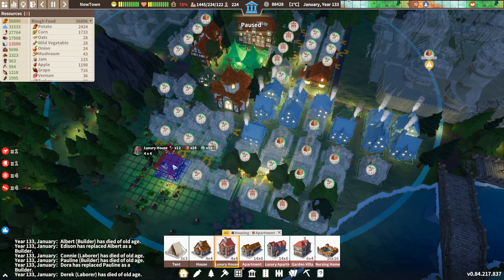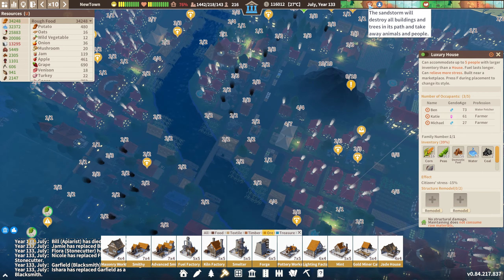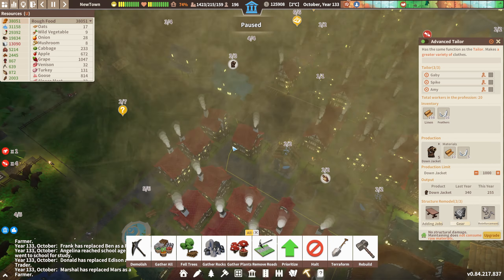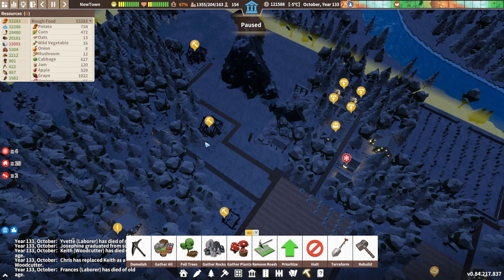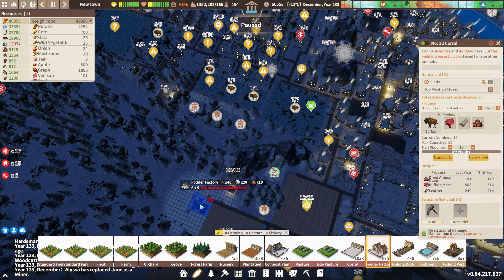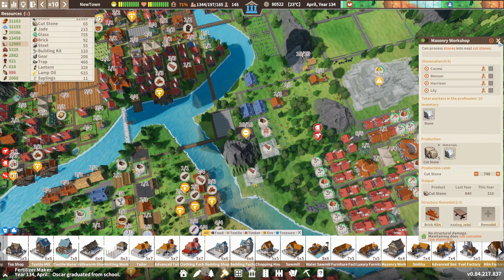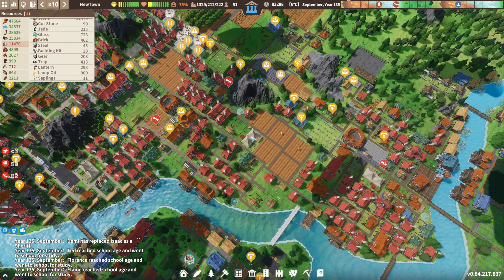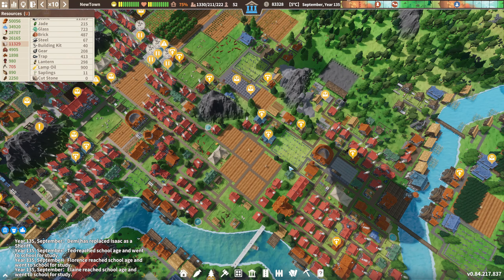Settlement Survival First game Hard Difficulty Lets Play Part 75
This new lets play series will be in a new game called Settlement Survival, which is a hardcore survival city building game in the same style of banished which I have never played so this will be interesting.

I really did enjoy my play through of the game and with it being in early access I am looking forward to see what else they bring to the game.

Catch this series to see my very first steps in the game to reaching max tech and housing and items. in the current build.